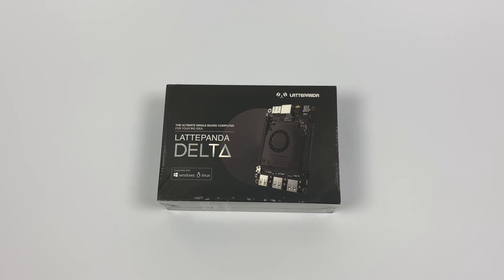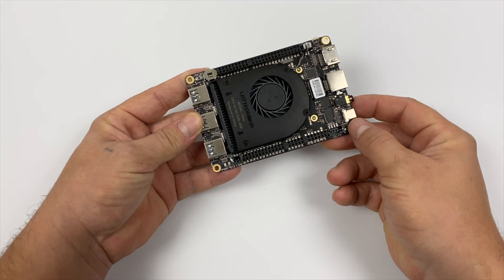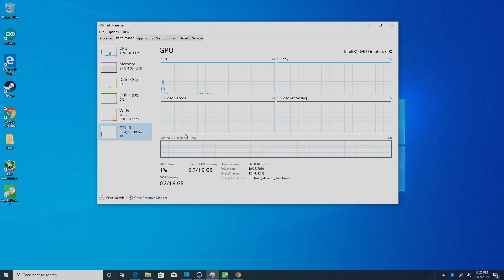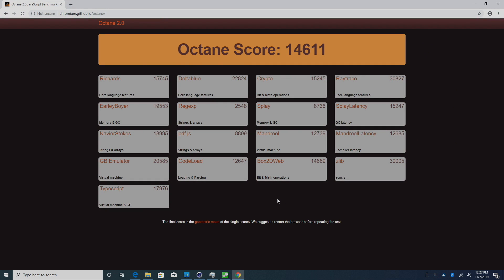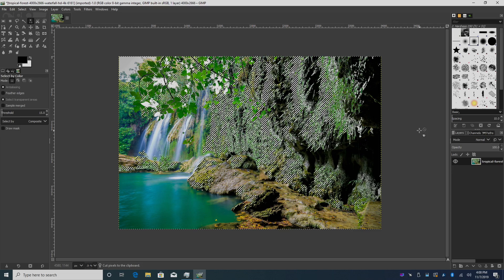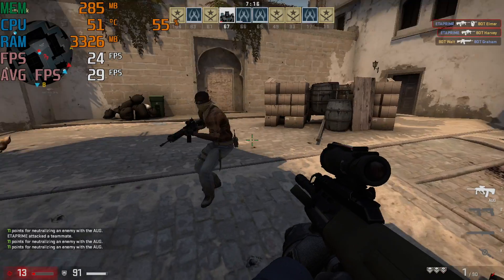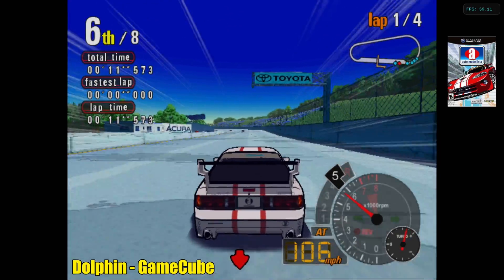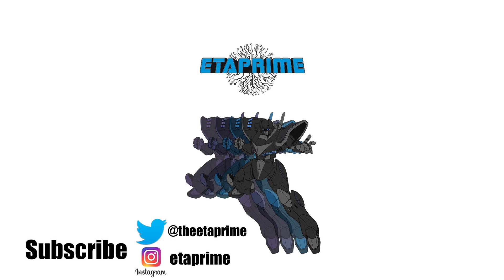Latte Panda DELTA Review - Windows/Linux SBC/MINI PC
The all New LattePanda Delta is here and it's stacking up to one of the best Single Boards computers in 2019. This Mini PC/ Single Board Computer is coming in much cheaper than the LattePanda Alpha but with some significant downgrades like 4GB of DDR4 Ram and the Intel Celeron N4100 instead of the M3 7y30 or the 8100Y but how does it really perform?
In this video, we dive deep into the LattePanda Delta running Windows 10 with some Benchmarks, performance testing, 4k video playback, Image editing even some emulation testing with Dolphin for Gamecube, Redream for Dreamcast and PPSSPP for PSP.
Keep an eye out on the channel because I have more video coming on the Delta, like Linux and android testing and even some external GPU testing.

LattePanda Delta Specs
CPU:  Intel Celeron N4100
Quad-Core 1.1Ghz - 2.4GHz
GPU:  Intel UHD 600
RAM:  4GB LPDDR4 2400MHz
Storage:  32GB eMMC +M.2 + Micro SD
Connectivity: 802.11 AC + Ethernet + BT 5.0
I/O: 3x USB 3.0 - 1x M.2 M - 1x M.2  E - 2x 50p GPIO
HDMI - USB TYPE C - eDP slot
OS: WIndows - Linux - Android ?